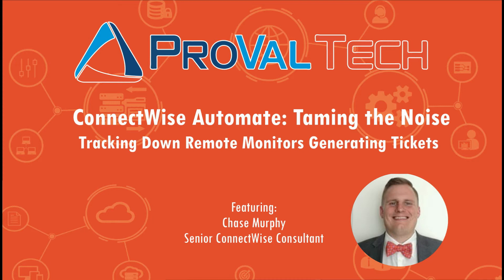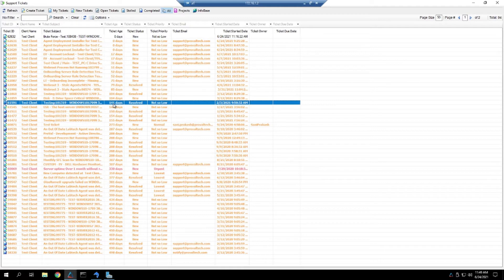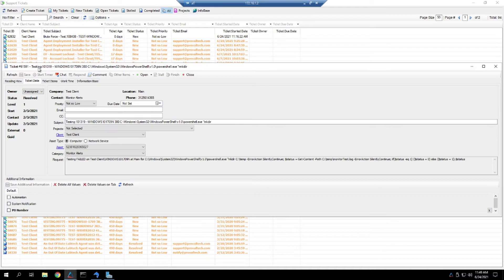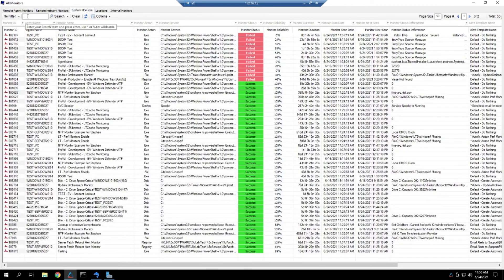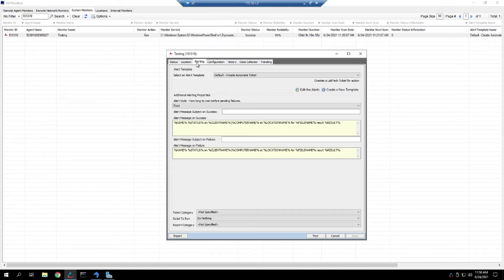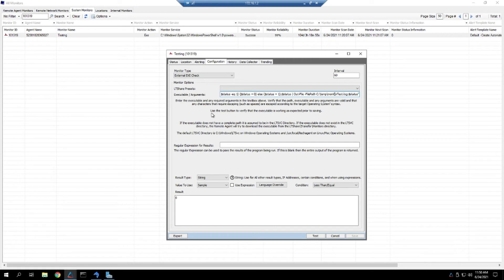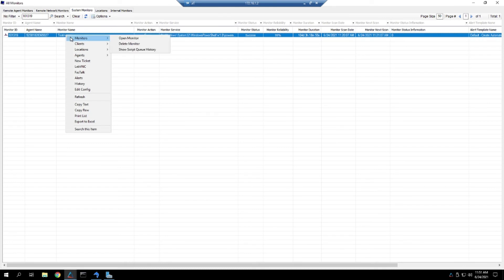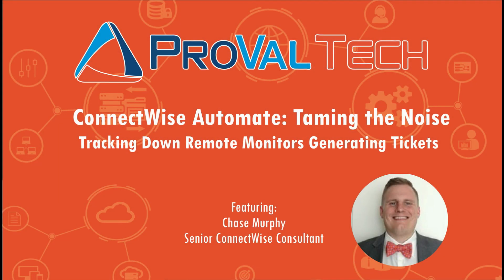ConnectWise Automate: Taming the Noise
Automate can be noisy out of the box! Watch this video if you want to learn how to track these monitors down and shut them off. In this particular video we will be tracking down a system based (remote) monitor, and then showing you how to remove the monitor or disable the alerting.